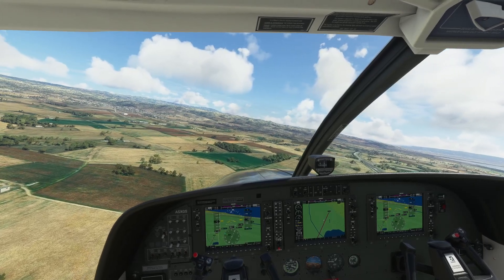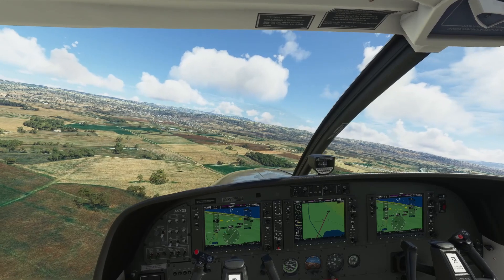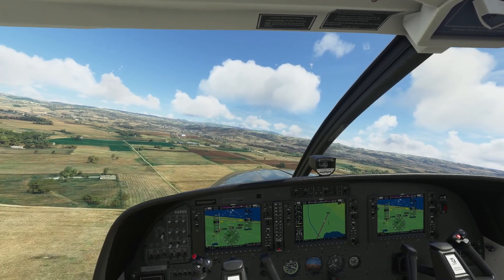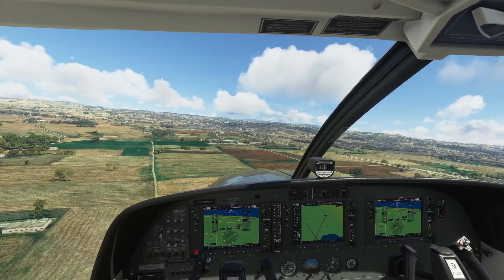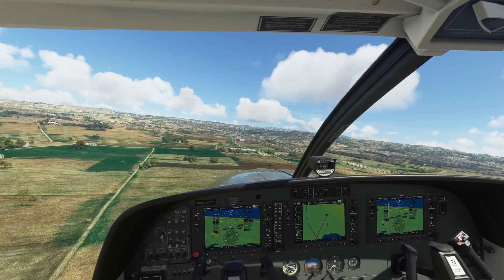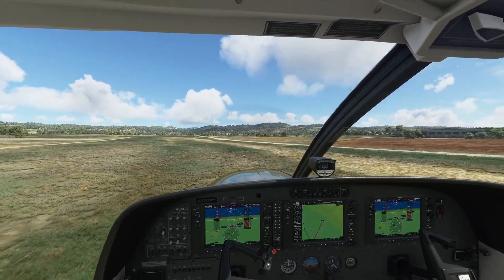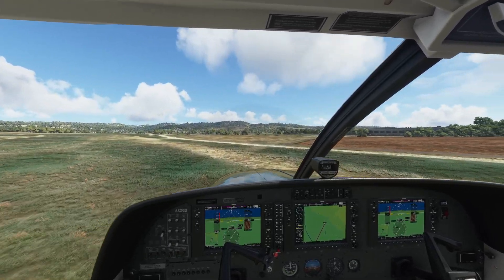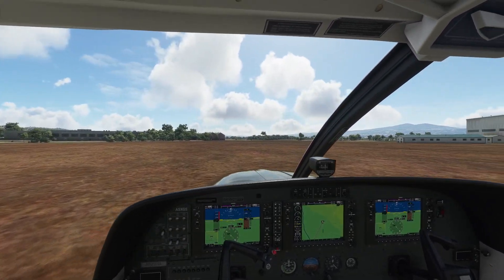Flight Simulator - Grass Airstrip Landing In Greece